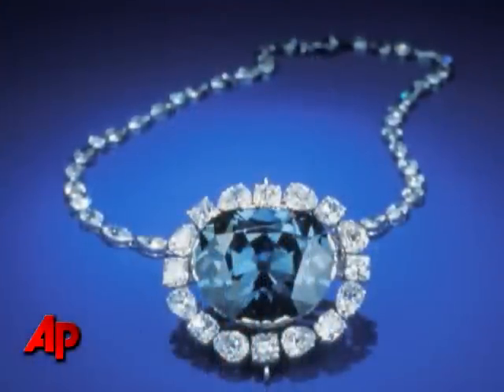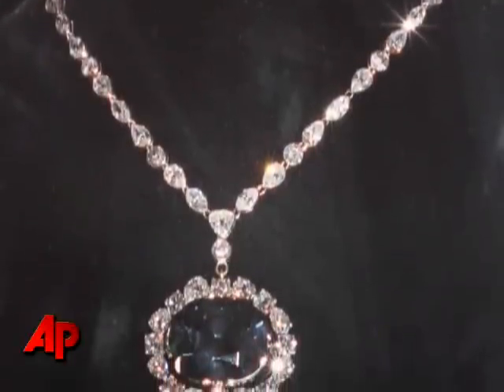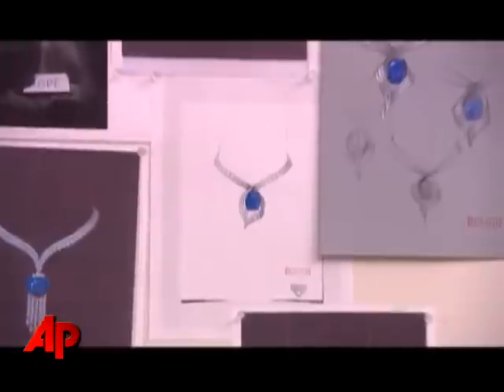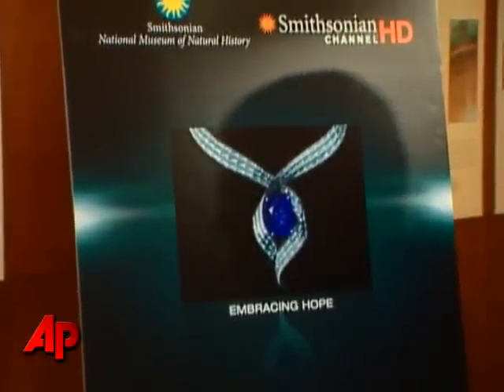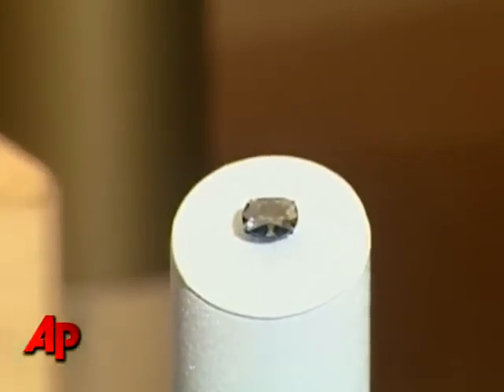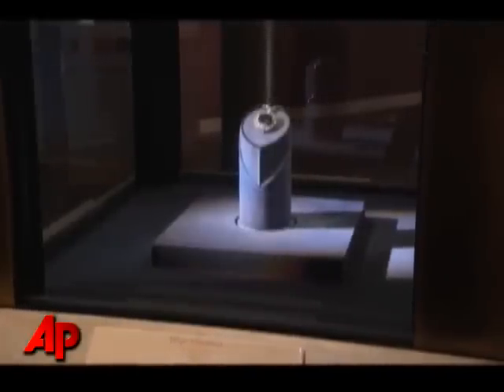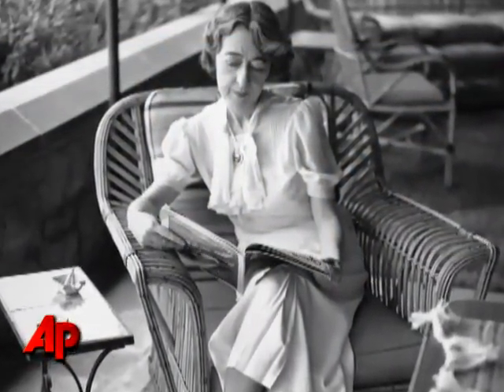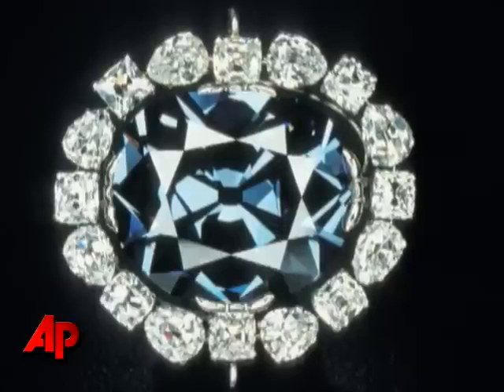Kris Aquino & Ted Failon TV Patrol Interview December 7, 2010 W/ OFF-AIR INTERVIEW HD